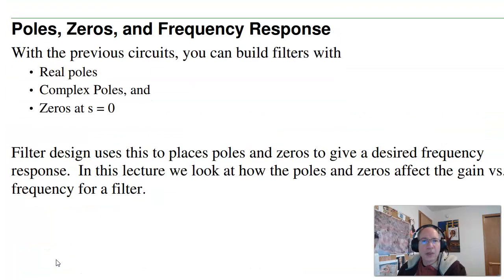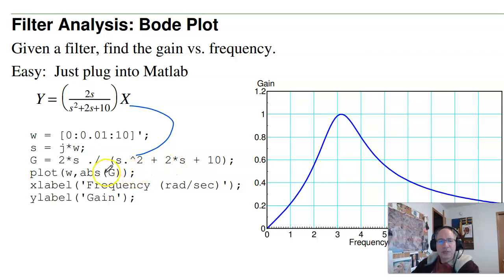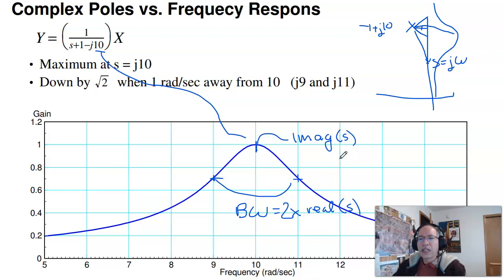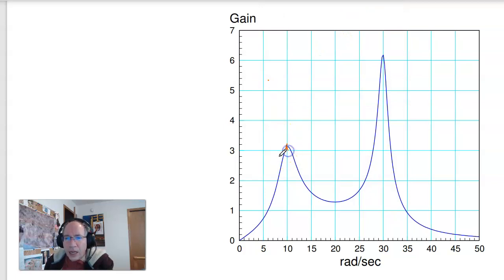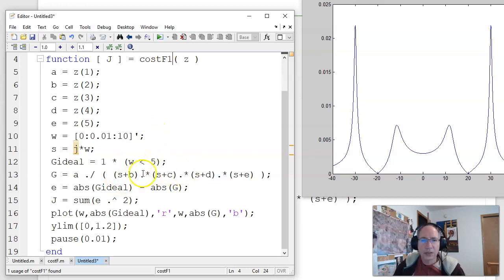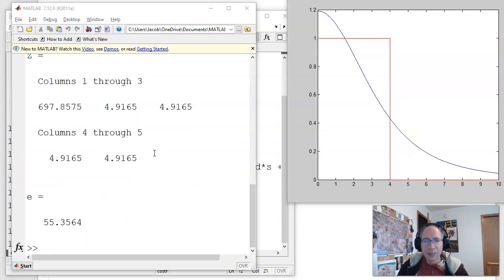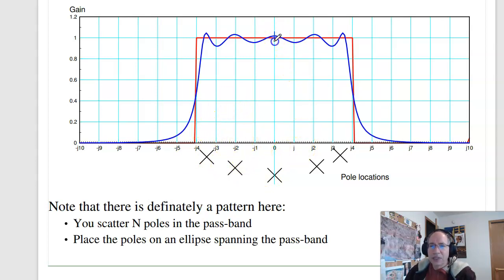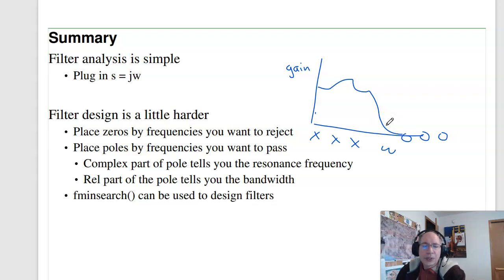321 08 Poles, Zeros, and Frequency Response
ECE 321 Electronics II (Analog Electronics), lecture #8.   Please visit Bison Academy for corresponding YouTube playlist, lecture notes, homework sets, and solutions.